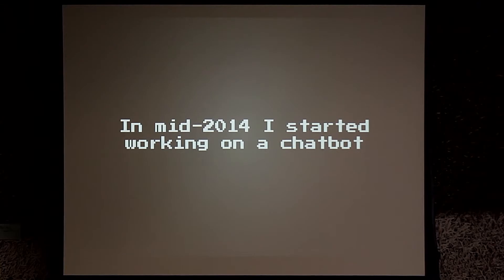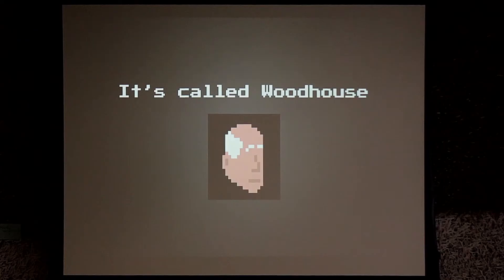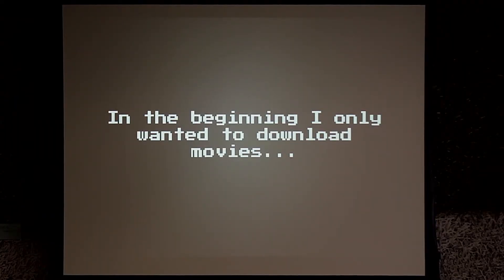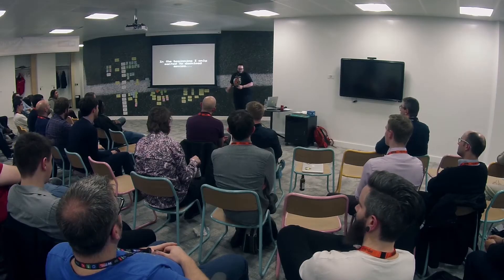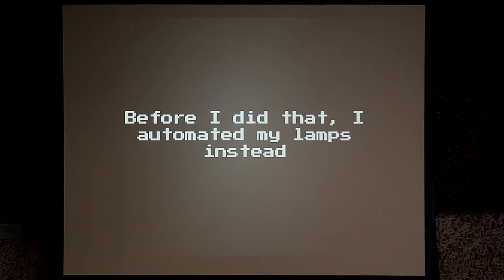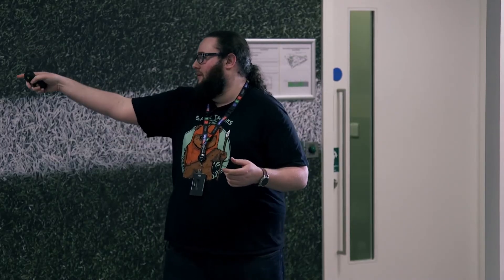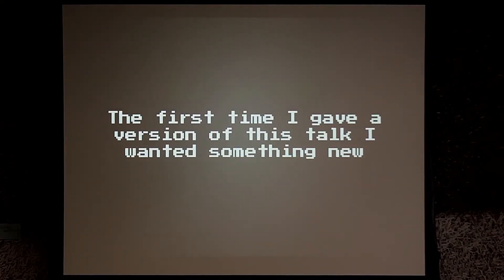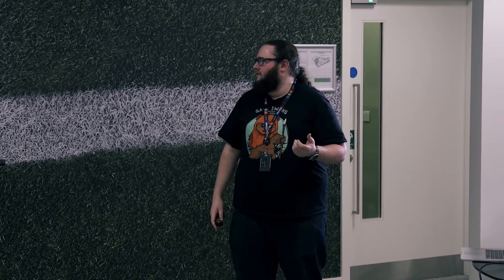Luke Bonaccorsi - How I Ended Up Automating My Curtains And Shouting At My Laptop